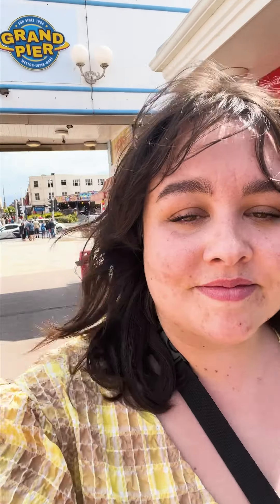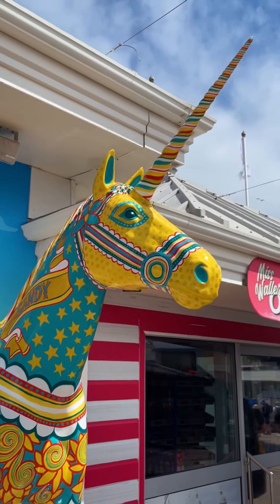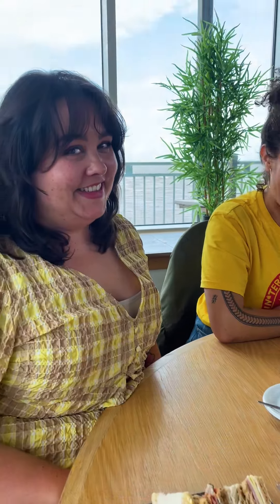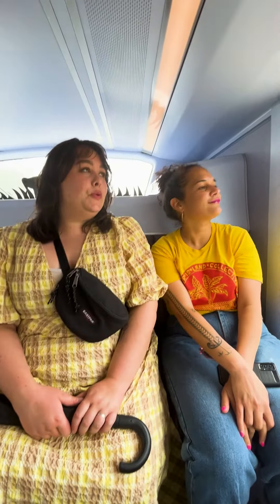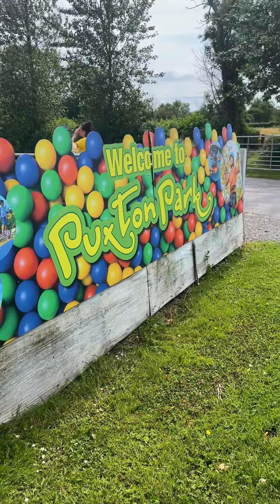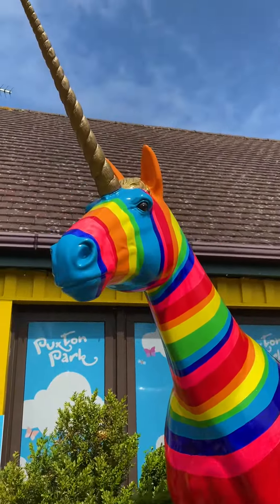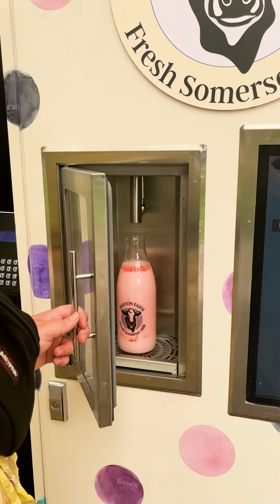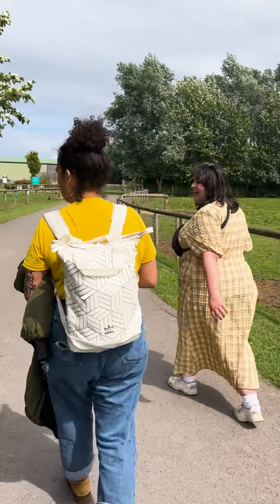Bristol Unicorn Trail by Bus and Rail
A car free day out searching for Unicorns!